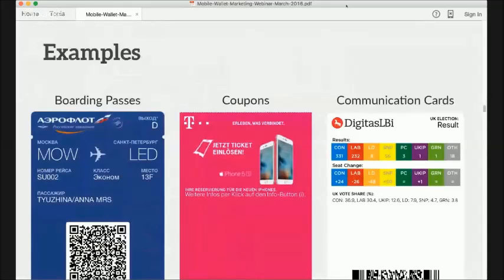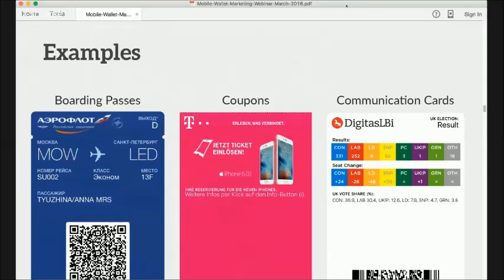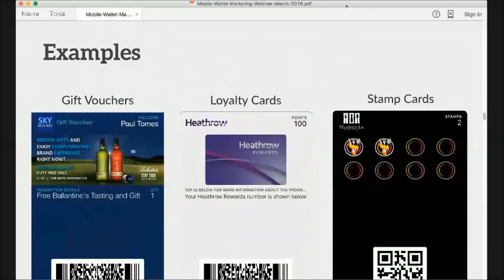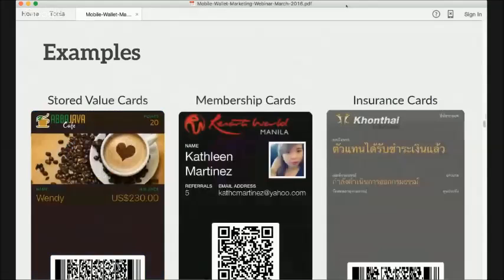9 Examples of Mobile Wallet Marketing Content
This video provides 9 detailed examples of few things you can do with mobile wallet and how you can use it to open a new communication channel with your audience.